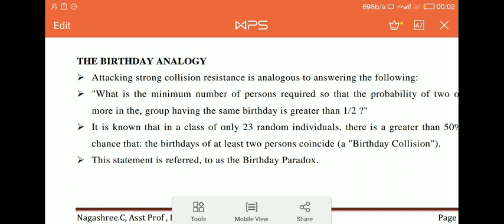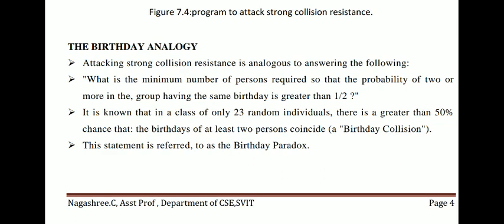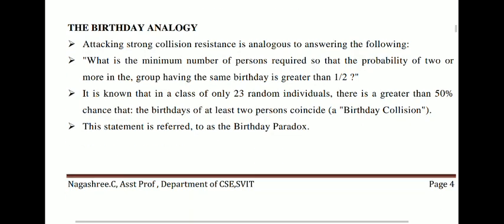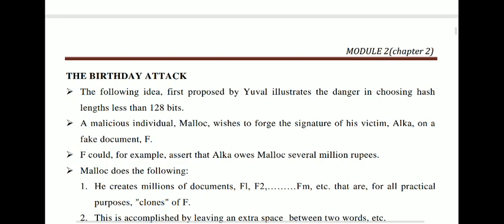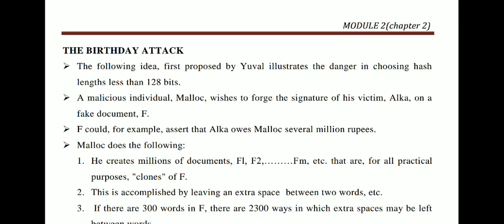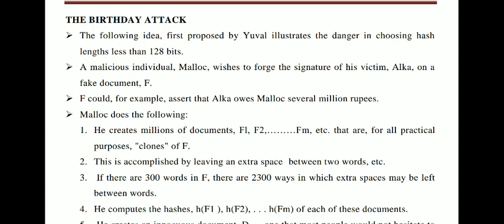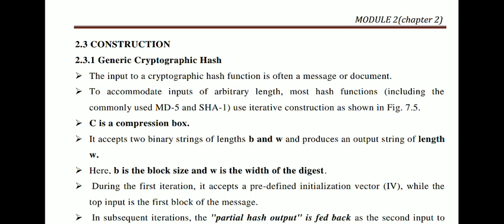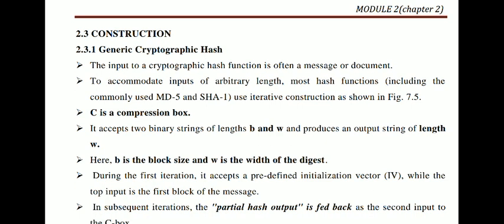Birthday Paradox and SHA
VTU 6 sem